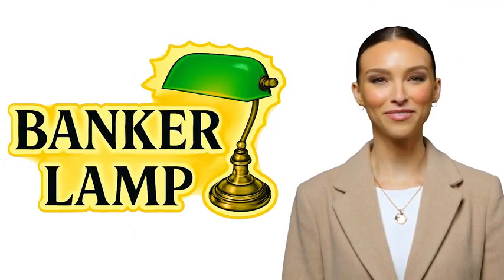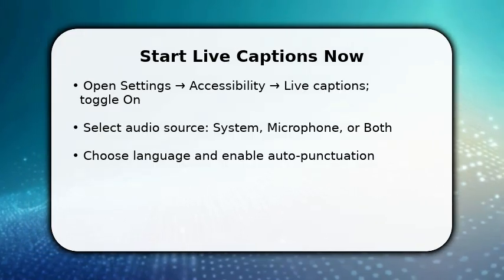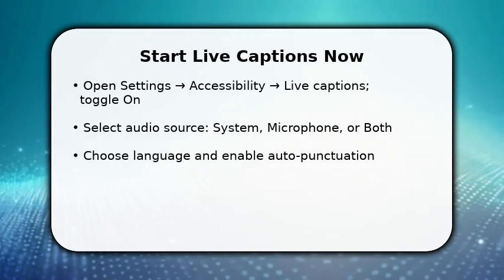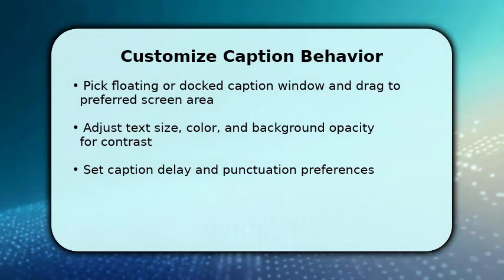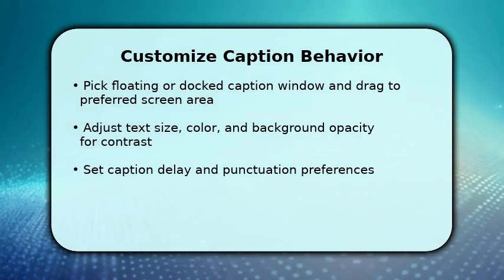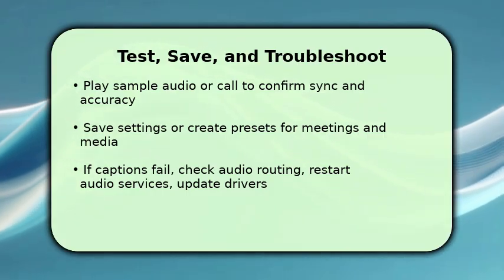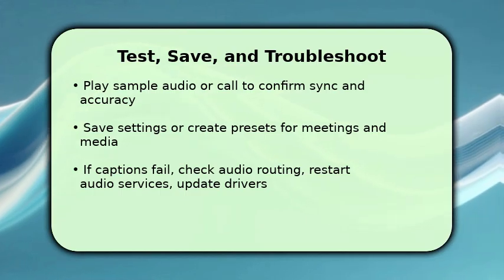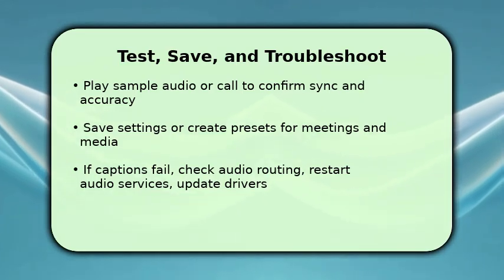How to Use Live Caption on Pc (only Way)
Learn the essential steps to activate and use live caption on your PC. This guide covers setting up screen capture software, configuring accessibility settings for real-time transcription, troubleshooting common issues, and tips for optimizing accuracy.

live captions, PCAccessibility, ScreenCaptureSetup, RealTimeTranscription, CaptionTroubleshooting, OptimizeAccuracy, LiveCaptioningTutorial, TechnicalSupportForCaptions, HowToUseCaptionsOnWindows, live caption software